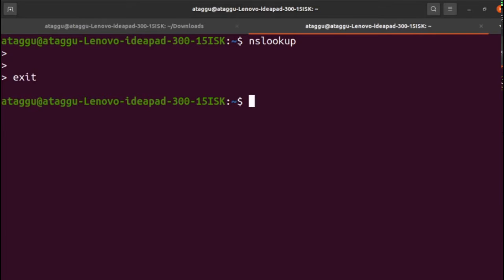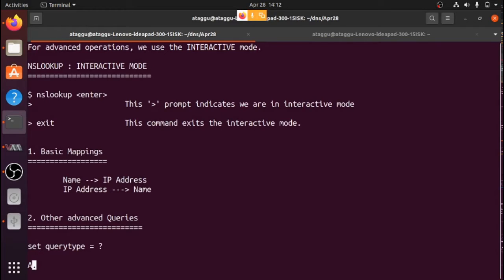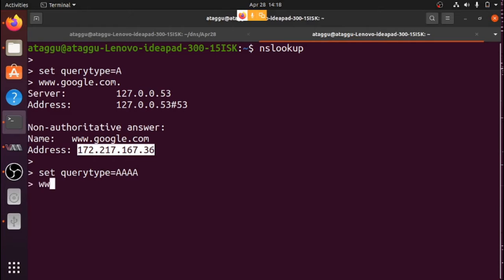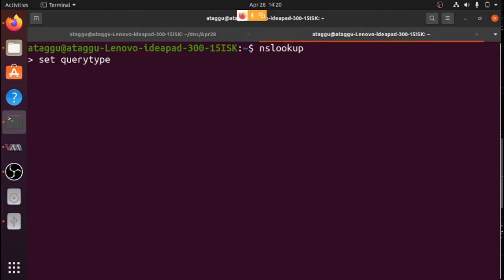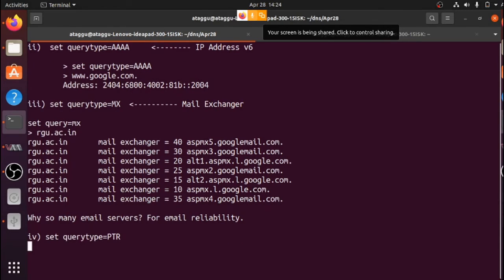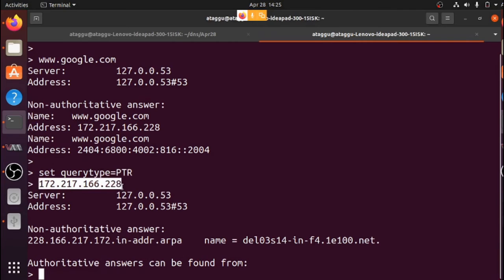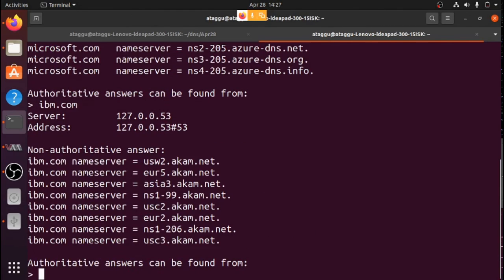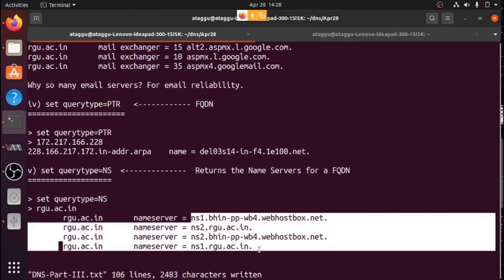How to query using nslookup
nslookup tool supports querying DNS servers about addresses, names, nameservers etc.